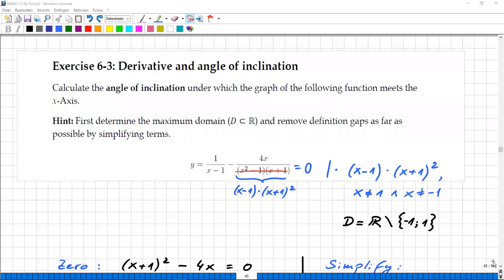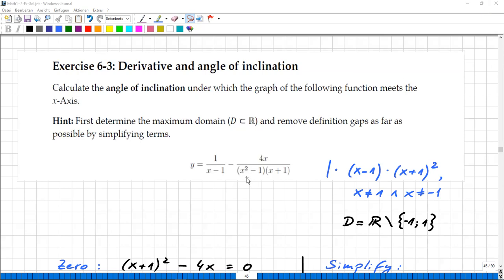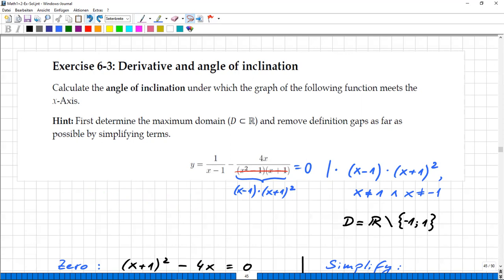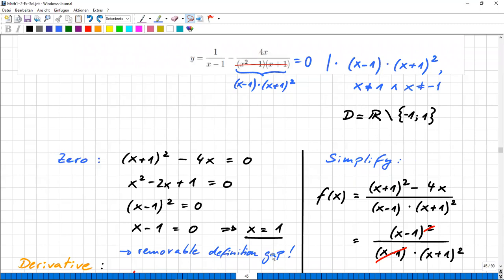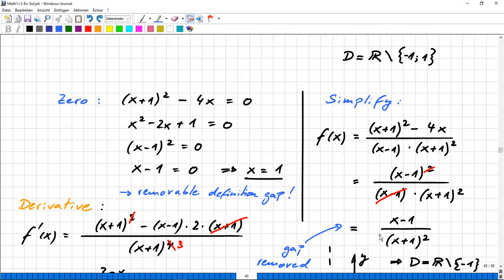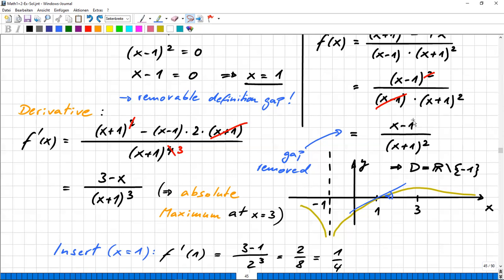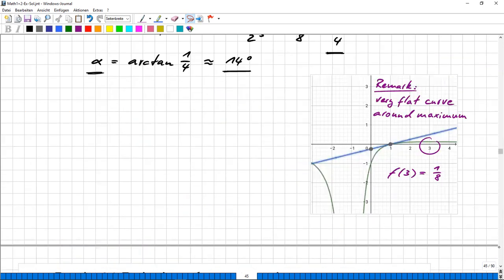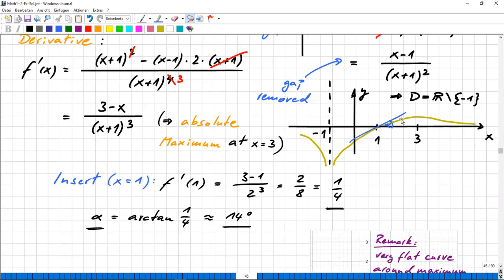Math1 Ex5+6d Derivative+Angle